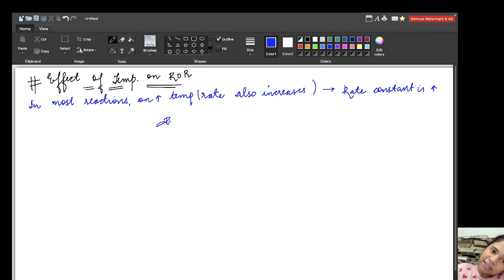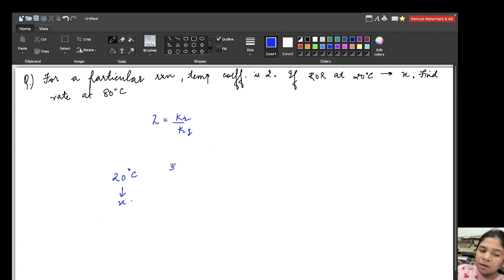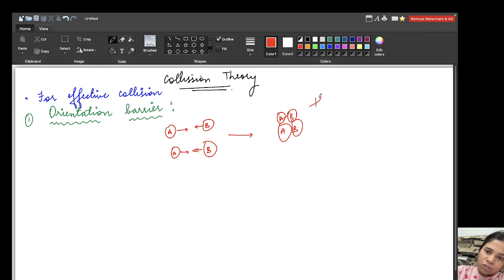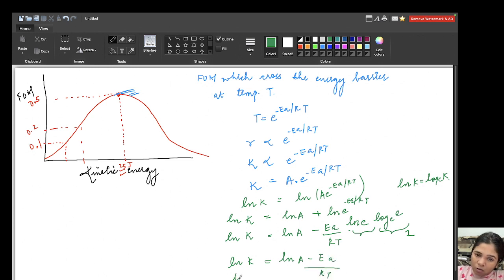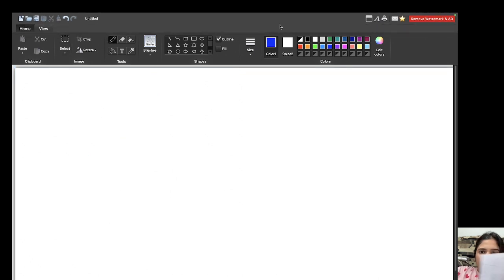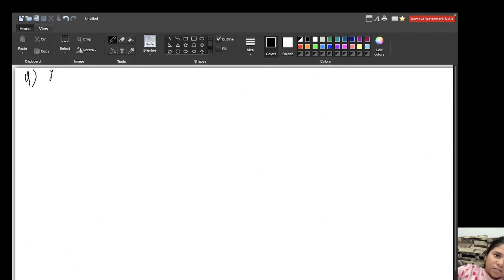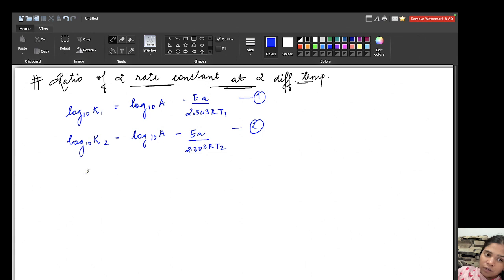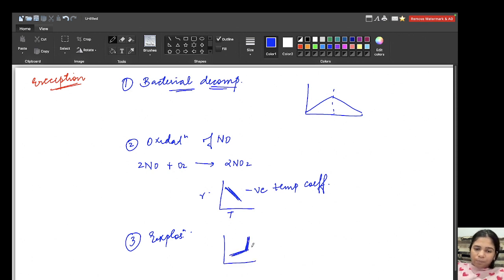Part 11 Molecularity